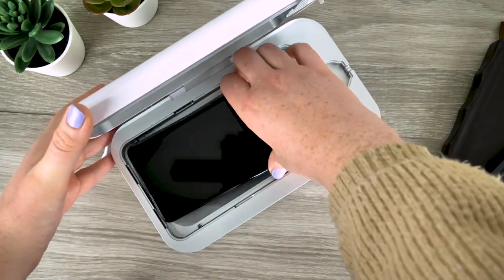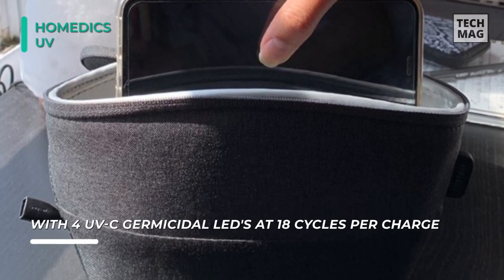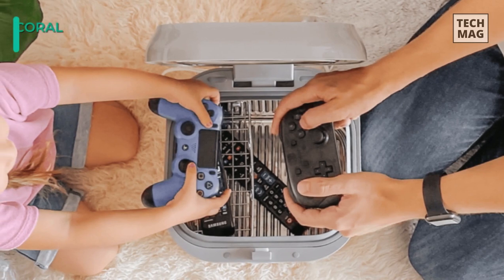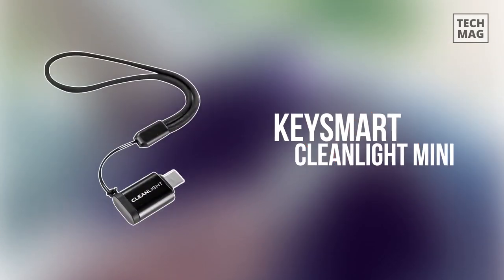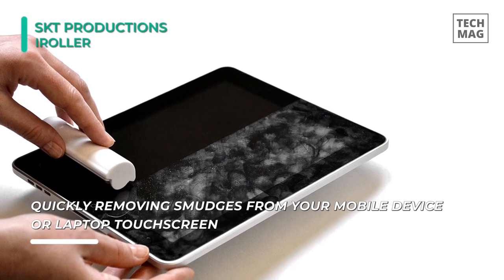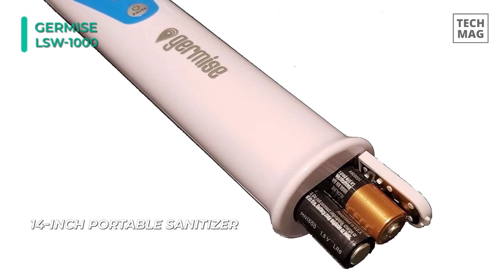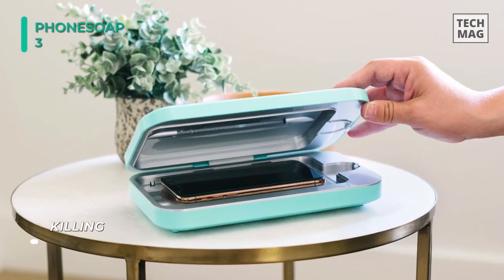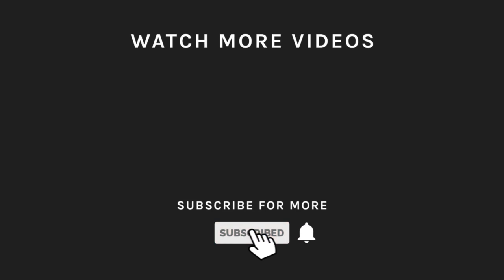Best Smartphone Sanitizer | Portable & UV Light Disinfect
► PhoneSoap 3
► GERMISE LSW-1000
► SKT Productions iRoller
► KeySmart CleanLight Mini
► Coral UV3
► HoMedics UV

VIDEO GUIDE
00:00 Smartphone Sanitizers
00:32 HoMedics UV
01:27 Coral UV3
02:15 KeySmart CleanLight Mini
02:48 SKT Productions iRoller
03:30 GERMISE LSW-1000
04:18 PhoneSoap 3

With COVID-19 crises fastening universally, it's essential to keep your smartphone too clean with the best phone sanitizer money can buy. Like any object that gets touched continuously (like a keyboard or mouse), phones can act as a vector for viruses. A real phone sanitizer uses UV-C lights to sterilize your phone. Some products on this list can further work with keys, wallets, glasses, and even baby bottles. These phone disinfectants are capable of killing 99.9 percent of all bacteria and viruses. UV lights are also a fantastic way to keep your phone and other objects clean without having to wash them with soap and water and risking damage.

If you're looking for ways to keep your phone safe, you've come to the right place!